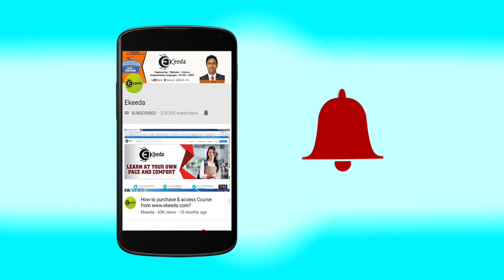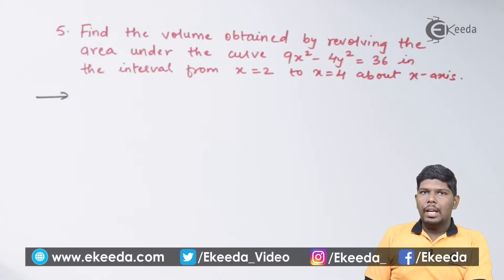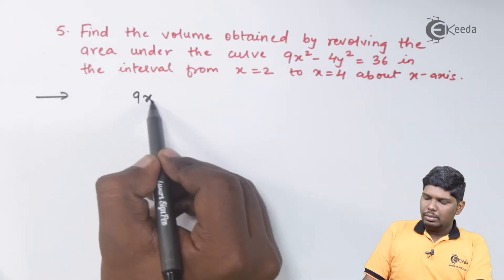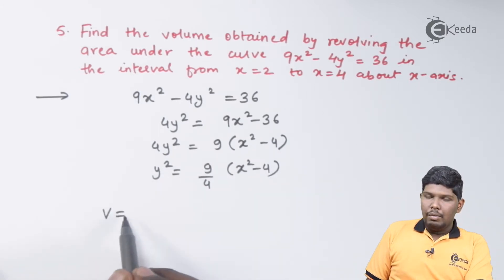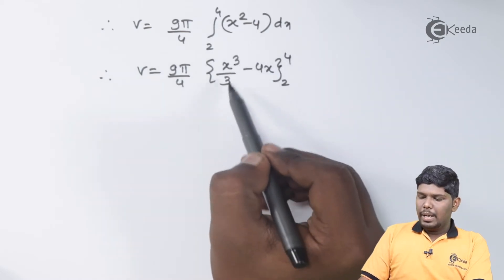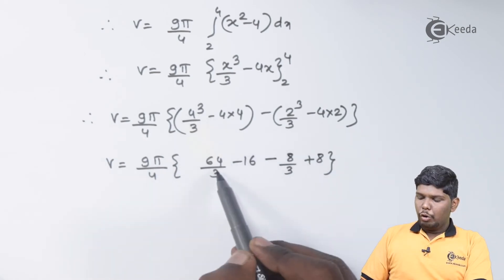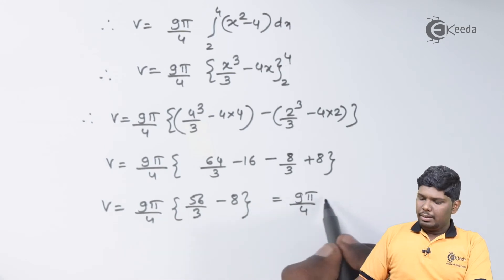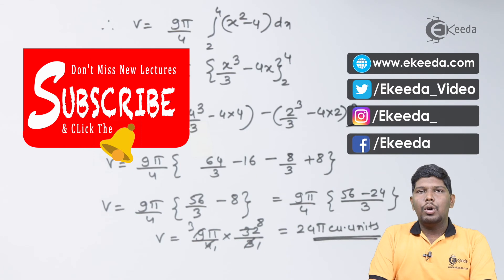Volume of Solid of Revolution Problem No 5 - Applications Of Definite Integration - Diploma Maths II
Volume of Solid of Revolution Problem No 5 Video Lecture from Applications Of Definite Integration Chapter of Diploma Maths II for All Branches Of Diploma.

Happy Learning : )